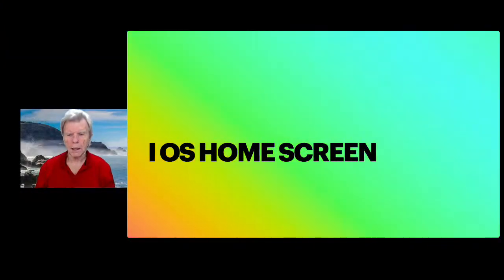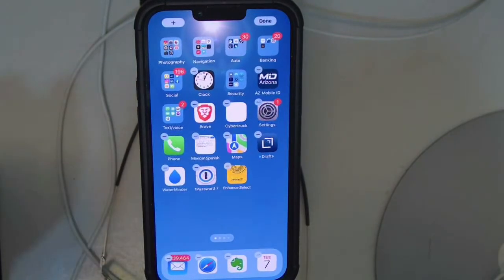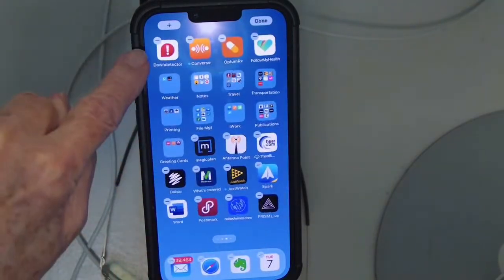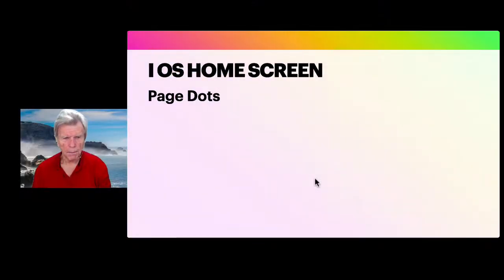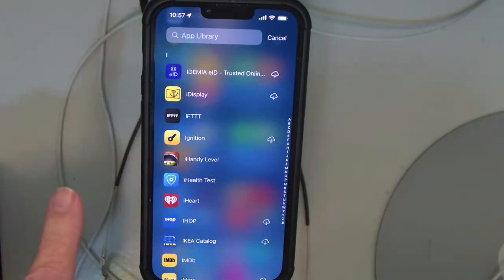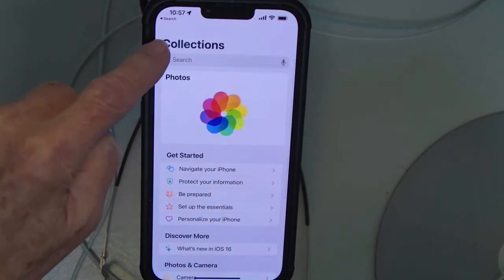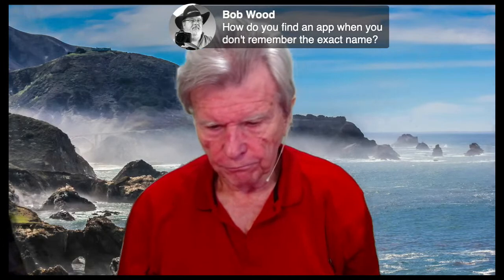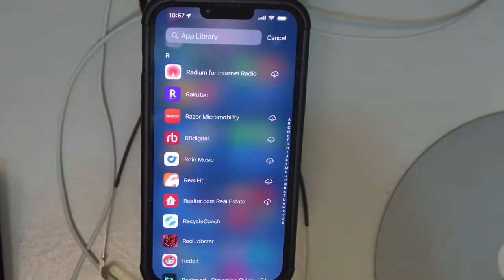GoFor Lunch 2-7-23 - iOS Home Screen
Join us this week for a tutorial on how to organize your Home Screen on your iPhone and iPad